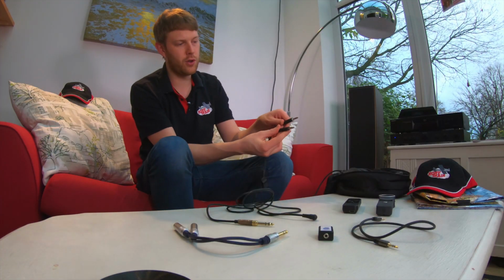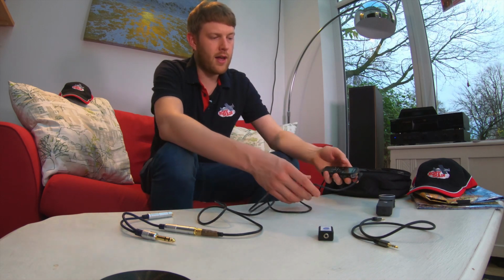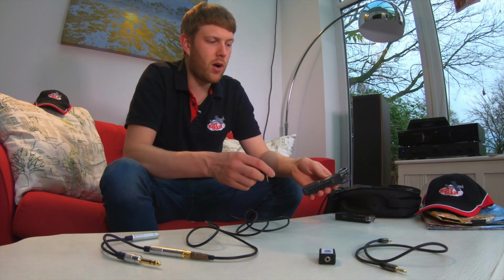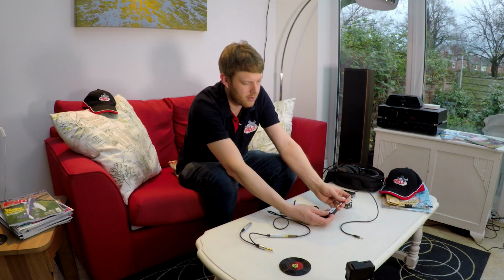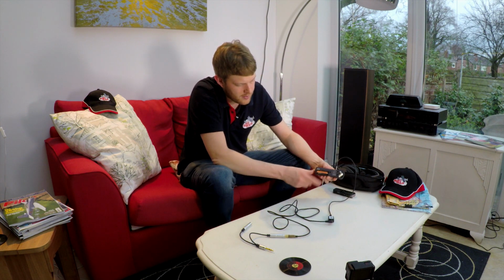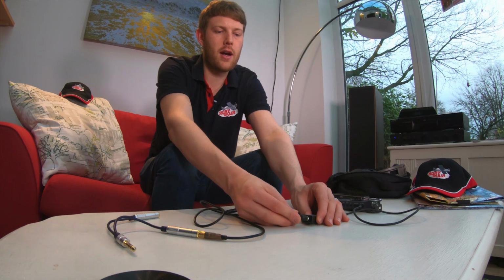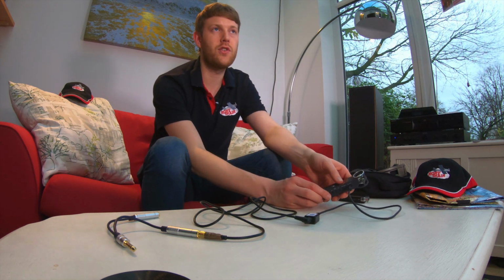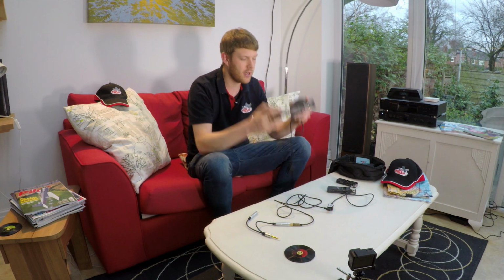The BEST way to record ATC & cockpit audio | Rory On Air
I explain what I think is the best method of recording cockpit audio in this video. I also offer a couple of alternative methods and explain some of the pros and cons of each.

Filmed with 1 Hero 7 Black & 2x GoPro Hero 5 Black cameras.
Lav (lapel) mic (Amazon)
1/4 inch splitter cable (Amazon)
0.5m 3.5mm to 3.5mm cable (Amazon)
1/4 inch to 3.5mm cable (Amazon)

Sick of your sunglasses digging into your head under your aviation headset? Then get yourself a pair of Flying Eyes.